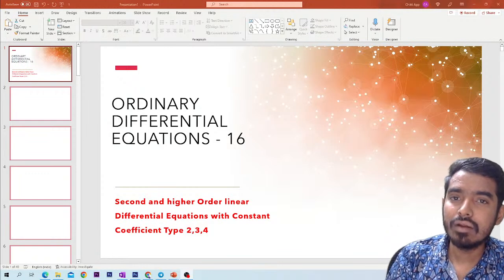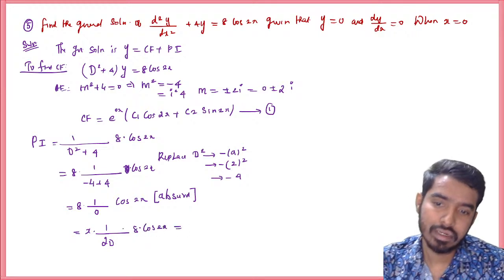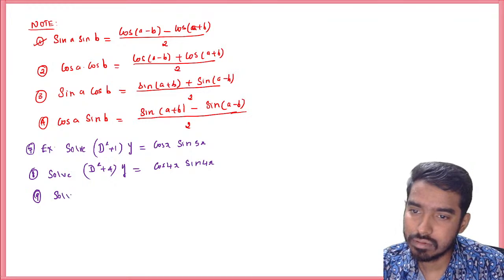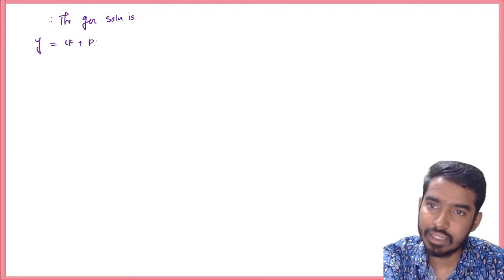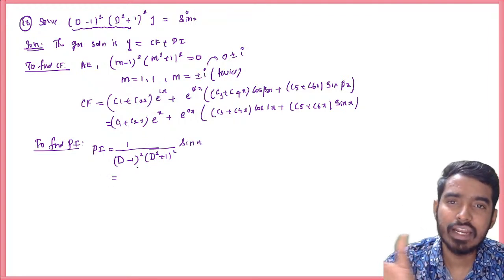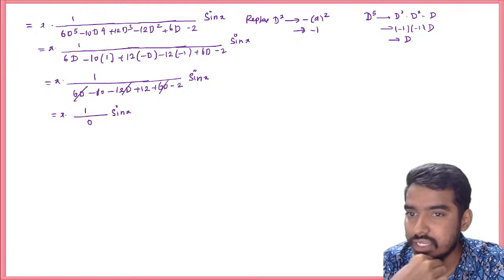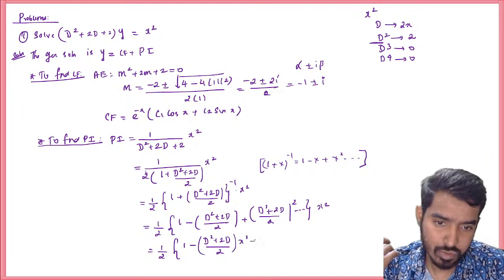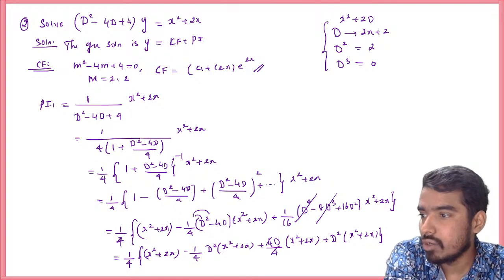ODE 16 - Second and higher order Eqns. With Constant Coefficient - Type 2,3,4